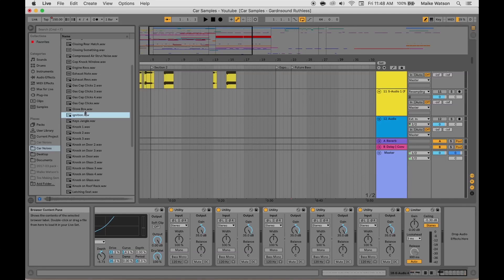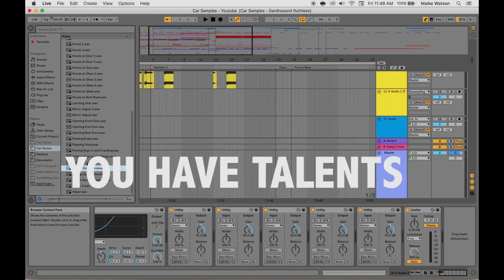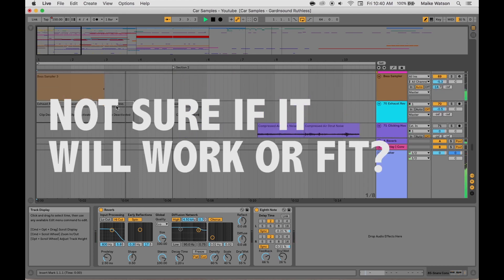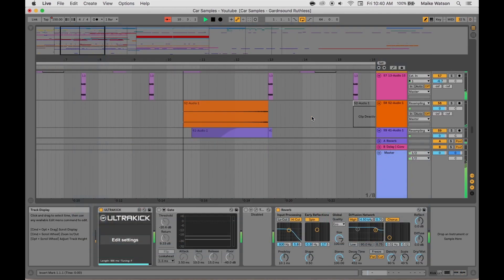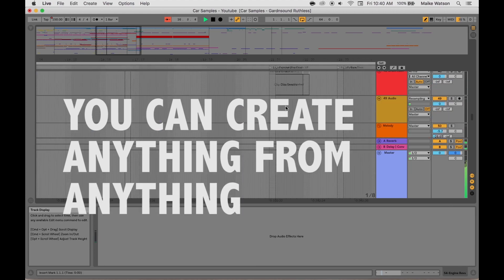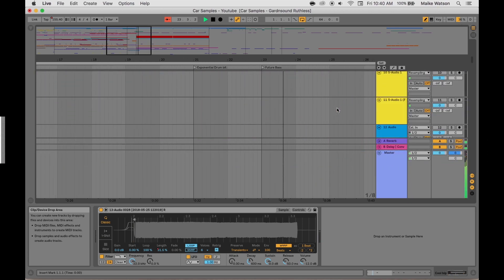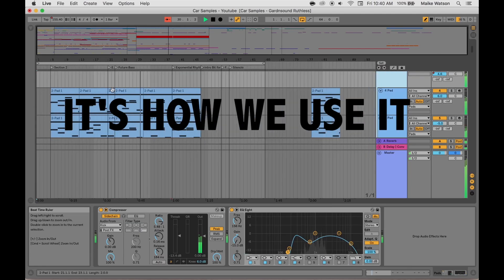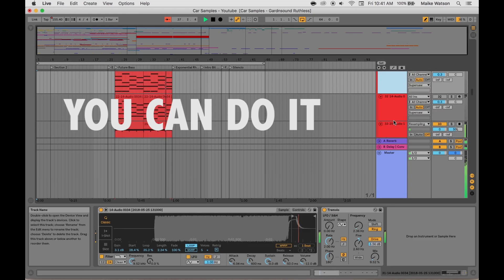If you're creative, you can do ANYTHING! // Motivation for musicians and artists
Maths shows us you can create any song from sin waves. You can create amazing music off very little data. Most importantly, you can create something amazing with your life. And if you need a bit of motivation, then this vid is for YOU.

The handlettered font I used (and made for fun and it took soo long omg):

*🔅Stalky Socials🔅🤓*
Twitter 💙: @maikewatson
Instagram💜 : @maikewatson

Seriously. Don't give up. Go make magic happen.
x